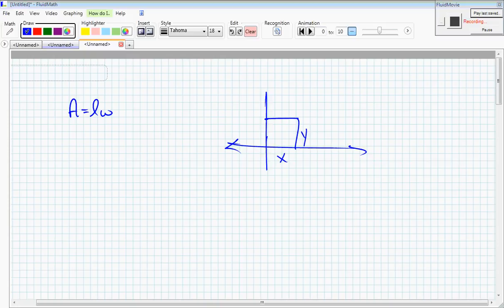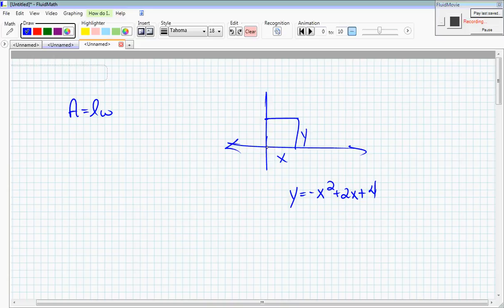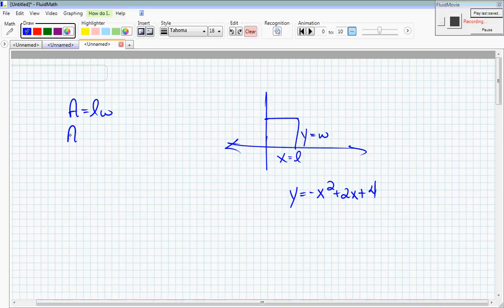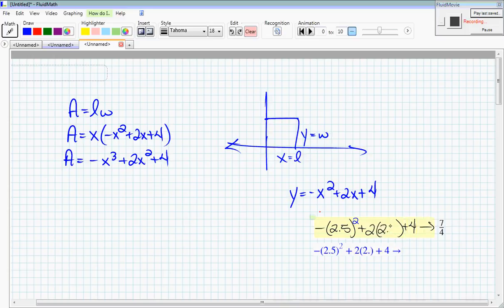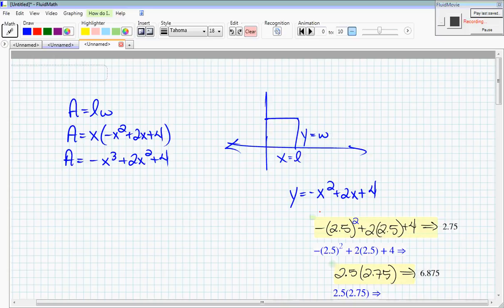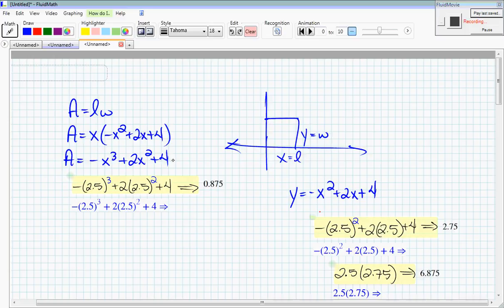alg2 #62 p 313